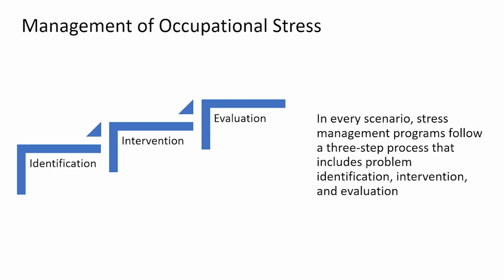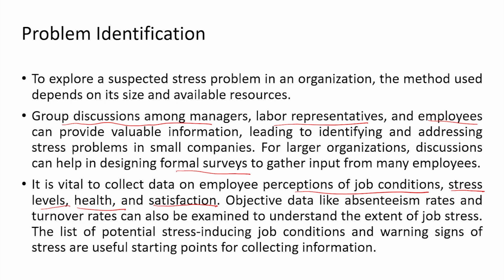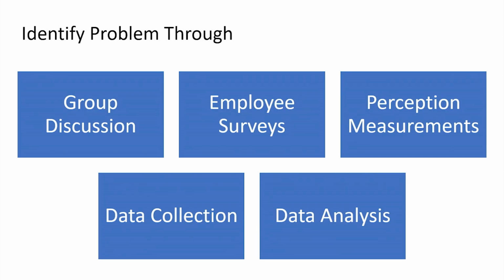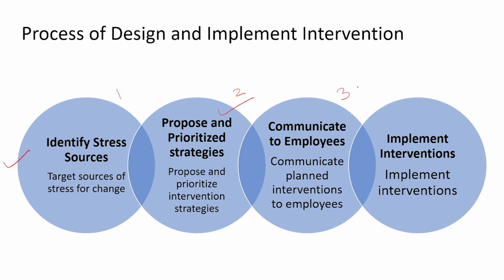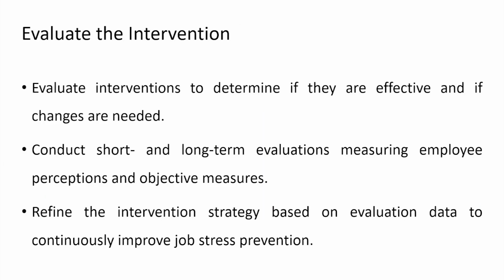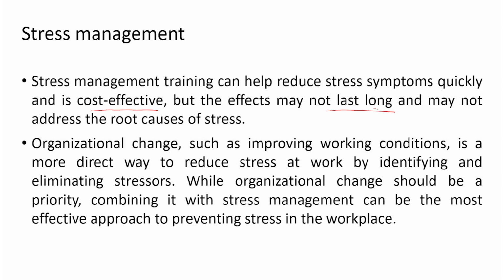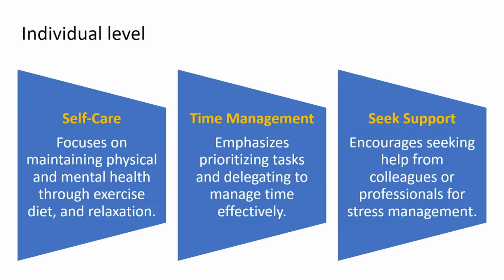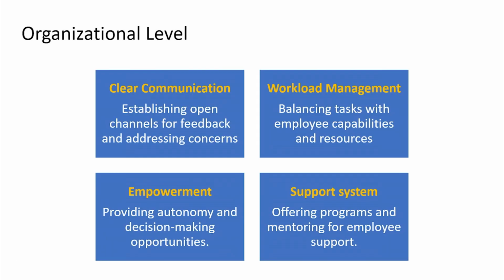Lecture 25- Managing Occupational